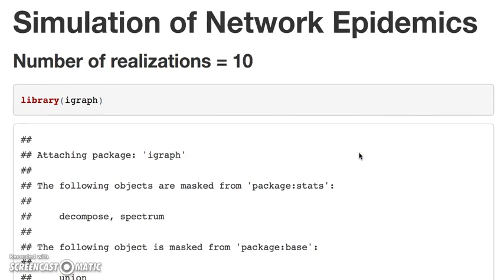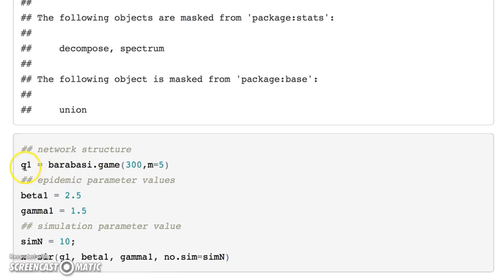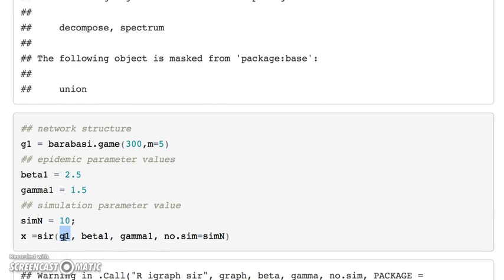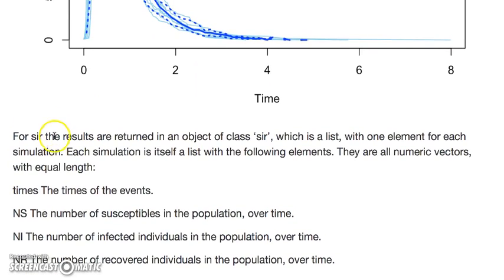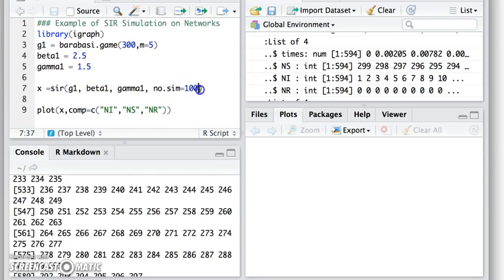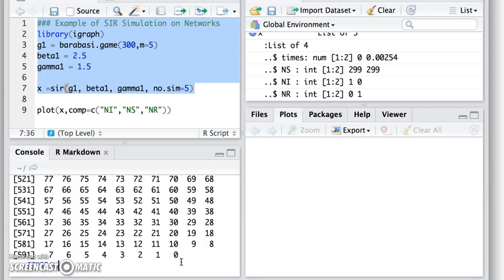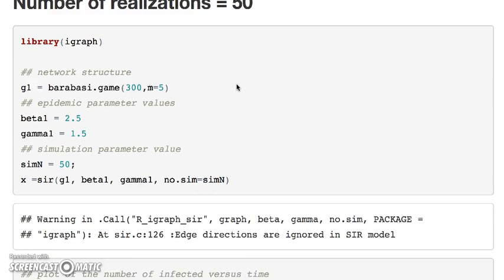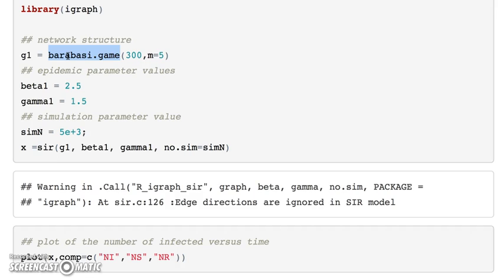MATH 5880 Simulating Network Epidemics with iGraph